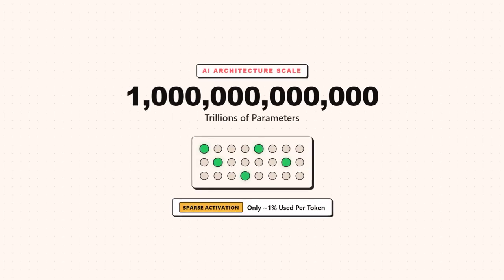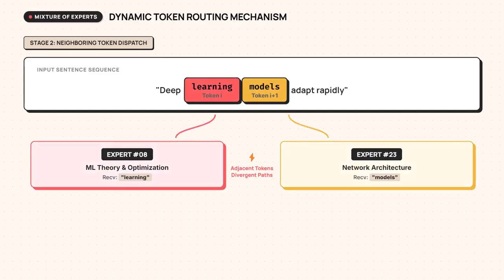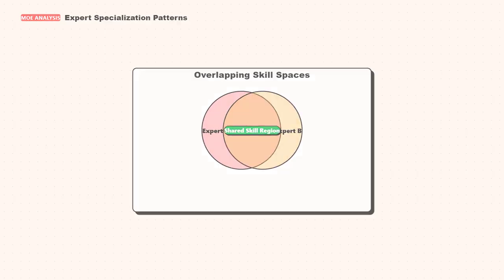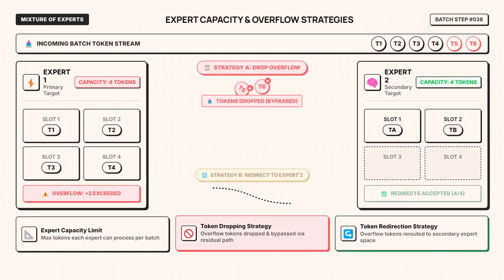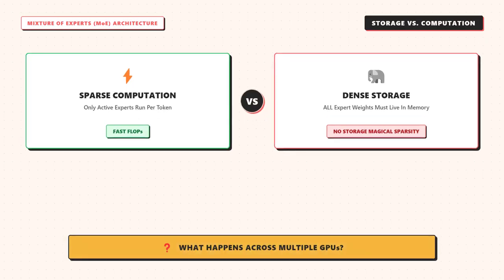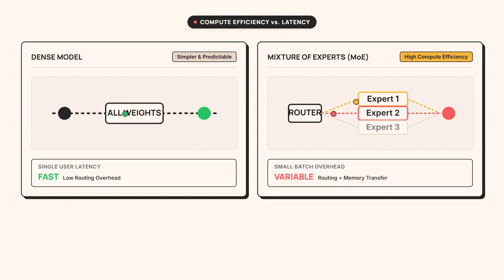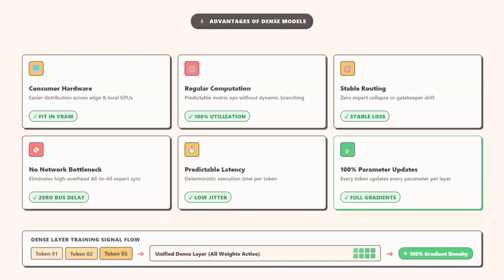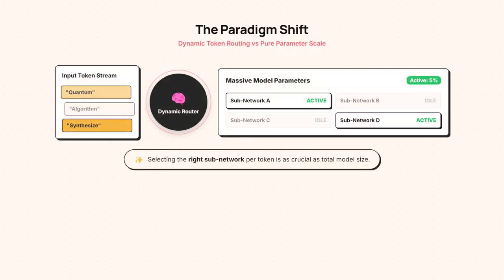How Mixture of Experts MoE Architecture Scales Modern AI Models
Modern artificial intelligence models can contain hundreds of billions or even trillions of parameters, but activating the entire network for every single word is computationally expensive. This video explores the Mixture of Experts (MoE) architecture, a design that replaces standard feedforward networks with specialized "expert" pathways. By using a gating network or router, MoE models activate only a small subset of parameters per token, allowing researchers to scale model capacity without a proportional rise in active computing cost. However, sparse computation does not come without trade-offs. The video breaks down key challenges, including the memory requirements to store all experts, communication overhead across multiple GPUs, and the risk of expert collapse during training. We also look at real-world architectures like Kimi K3, which utilizes latent compression and shared experts to optimize performance and prevent hardware bottlenecks. Finally, we clarify common misconceptions about Mixture of Experts. MoE is not a collection of independent AI agents debating answers, but a single neural network routing tokens layer-by-layer. Understanding the balance between total and active parameters helps explain why dense models still remain highly competitive for local, single-GPU deployment.

CHAPTERS
00:00 Introduction to Mixture of Experts
01:03 The Dense Model Foundation
03:06 How Mixture of Experts Works
06:41 What the Router Sees
10:03 Training Experts and Load Balancing
14:41 Shared Experts and Scaling Efficiency
17:01 The Memory Storage Problem
18:28 Expert Parallelism and GPU Communication
20:09 Kimi K3 and Latent Compression
21:52 Why Sparse is Not Always Faster
25:58 Demystifying MoE Misconceptions
27:23 When Dense Models Still Make Sense